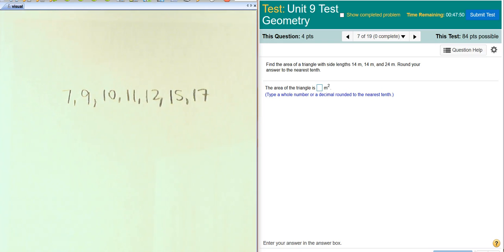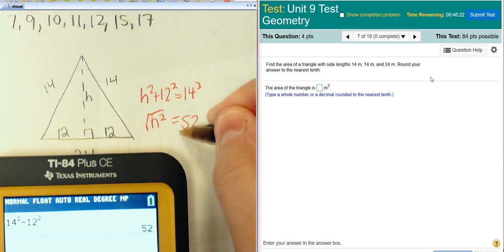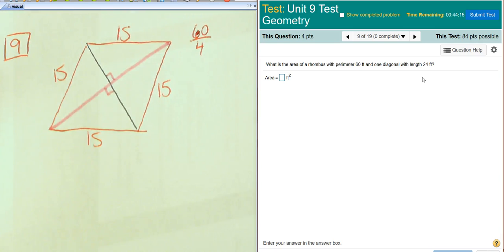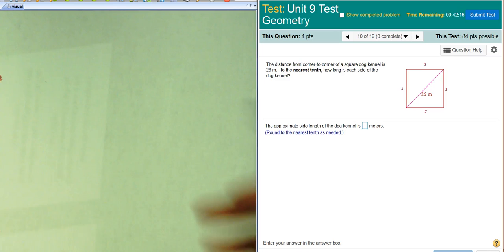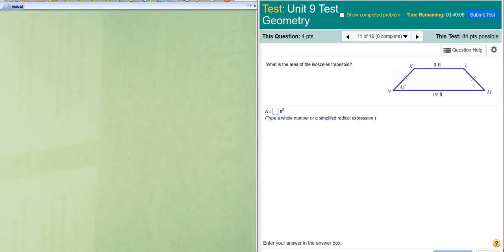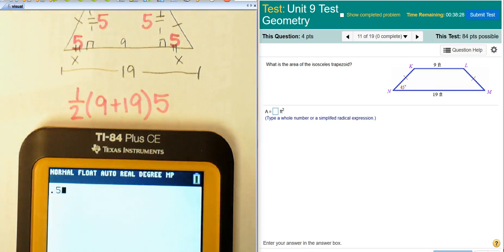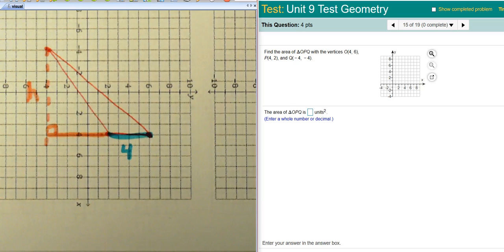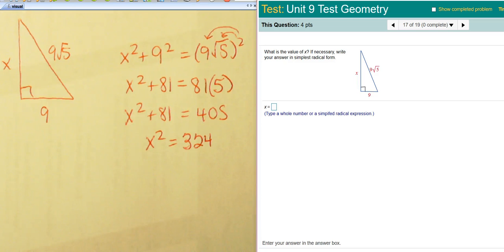Most Missed Questions Unit 9 Test